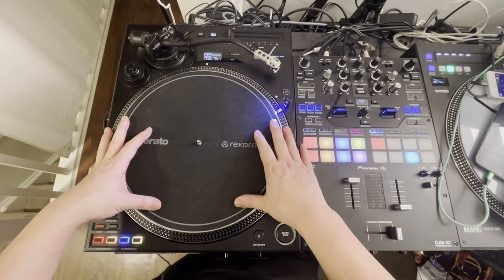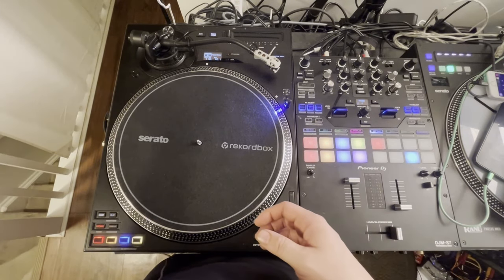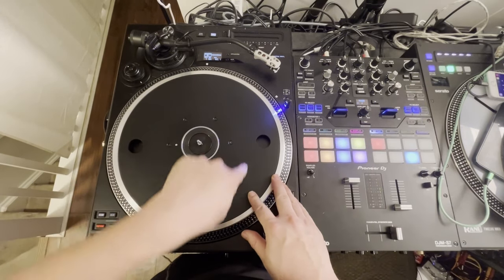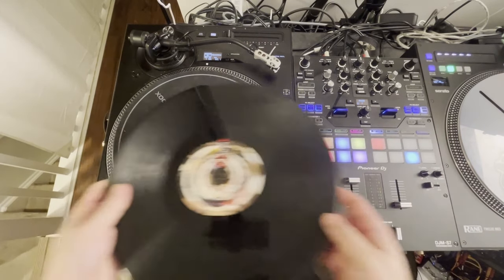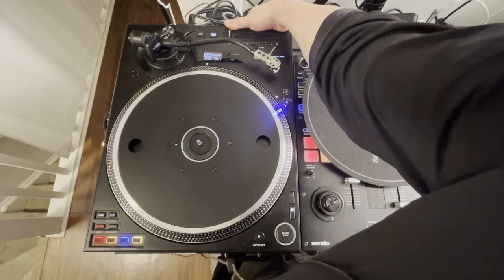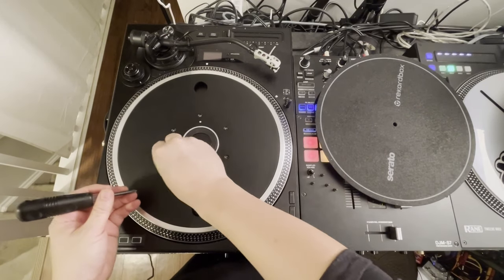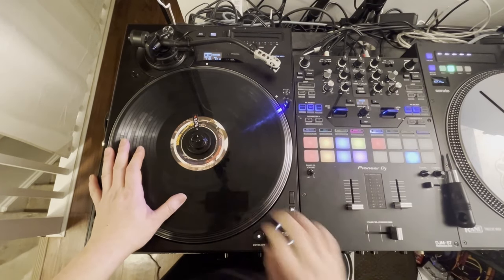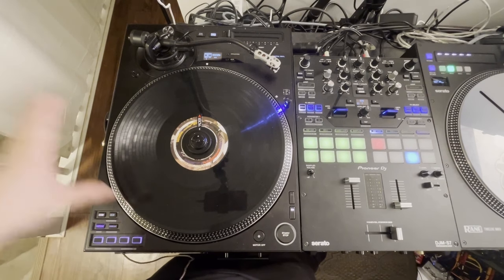A deep dive into the CRSS12 Platter and Magvel Clamp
This video is a supplement to my written review on DJ TechTools.